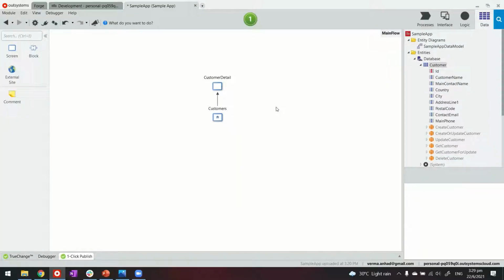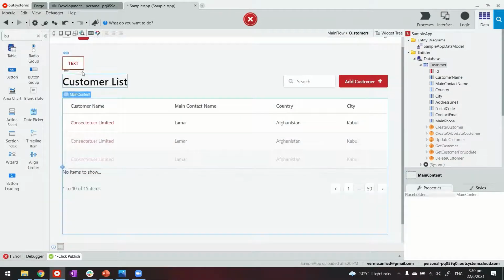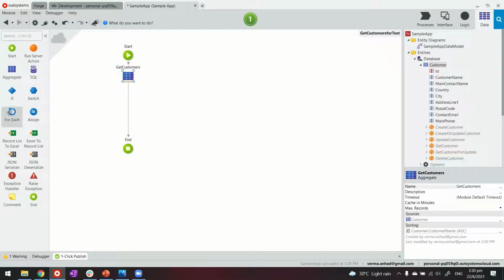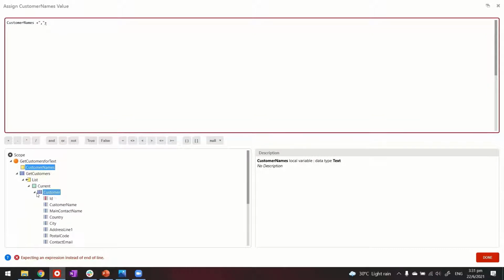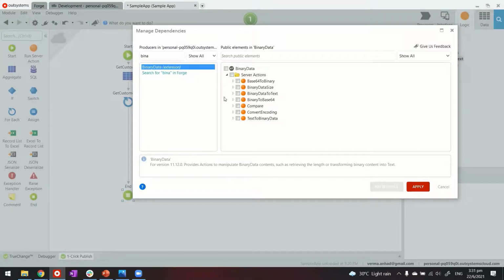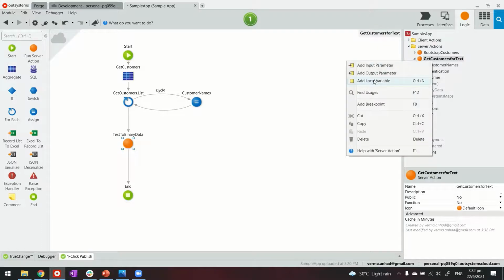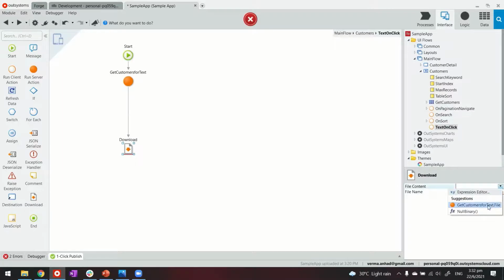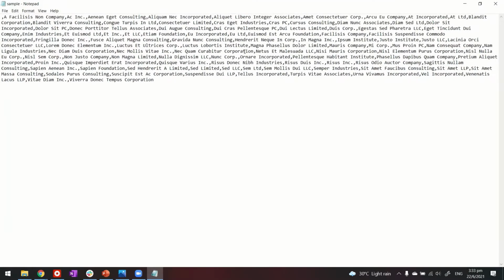How to export data to a TEXT file in OutSystems?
Let's see how we can build a text file and allow users to download it